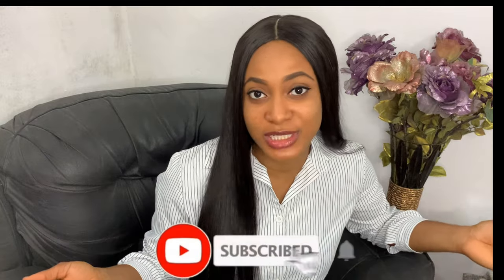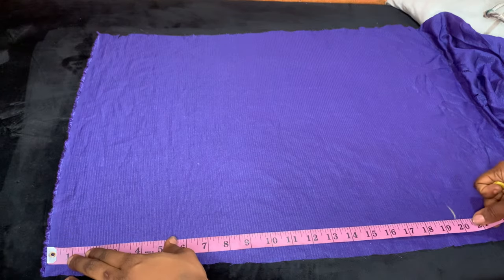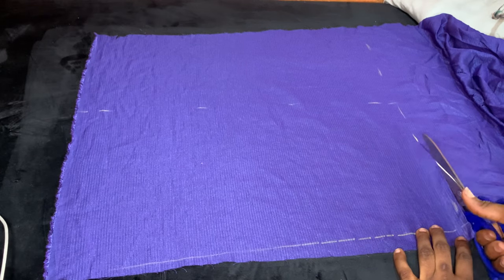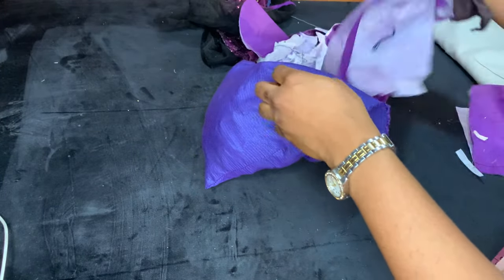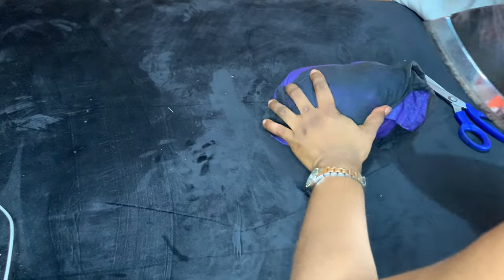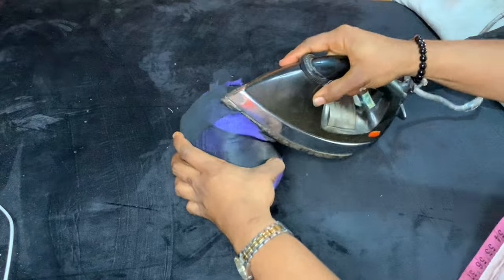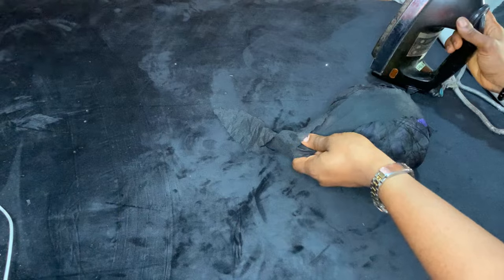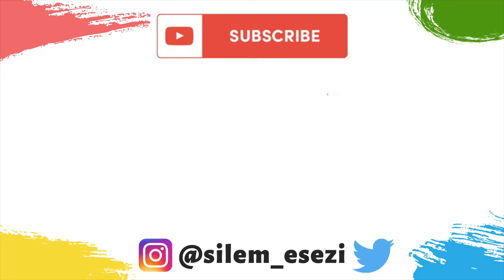HOW TO MAKE A TAILOR'S HAM | NO-SEW | DIY Tailor's Ham | Tailor's Pressing Tool | Bust Ham | Silem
Learn how to make a tailor's ham without sewing, from start to finish. This DIY tailor's ham tutorial is very detailed, explanatory, and easy to understand. No sewing needed, No pattern needed.